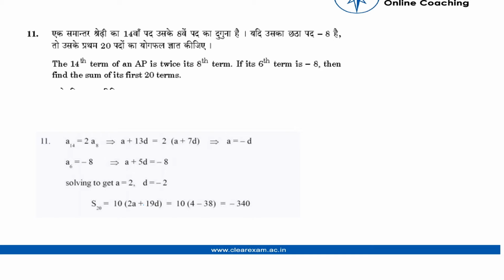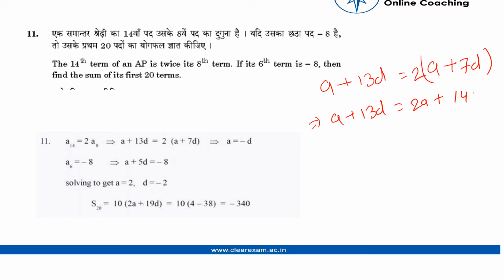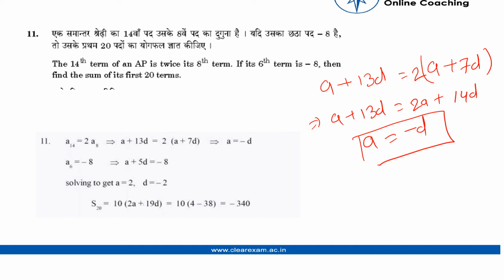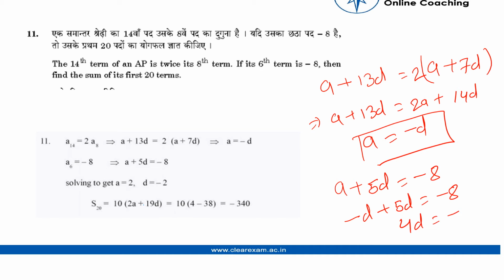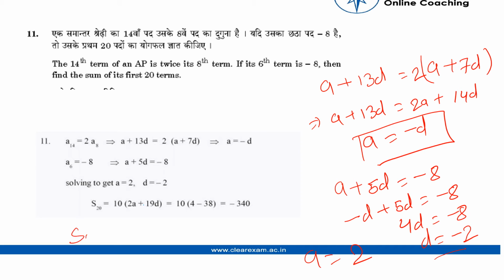CBSE Class 10 Maths Board Paper 2015 Solutions | ClearExam | Question 11